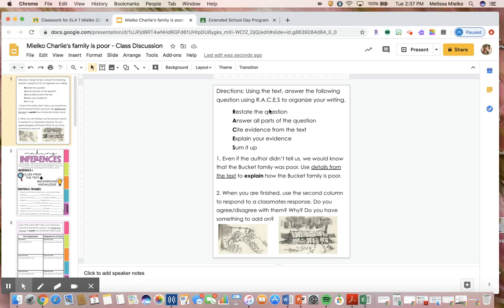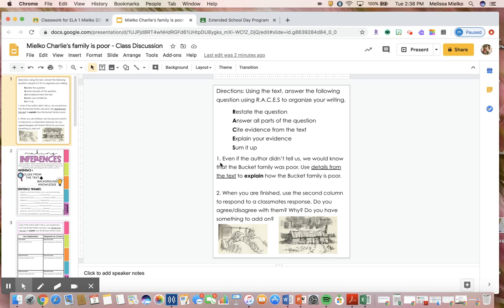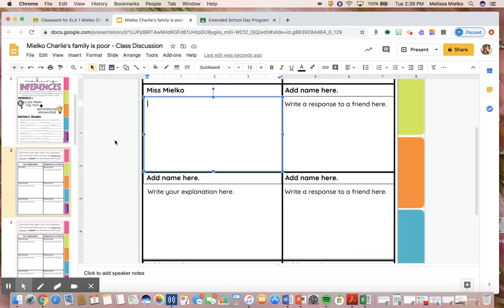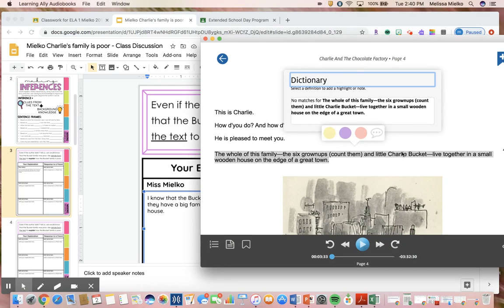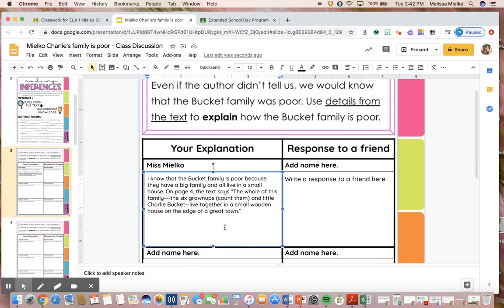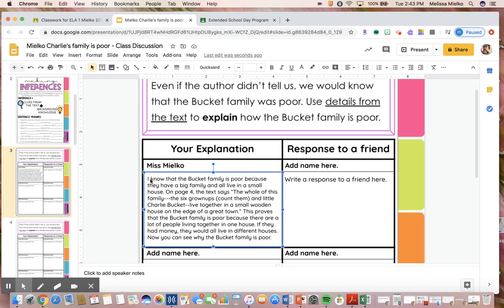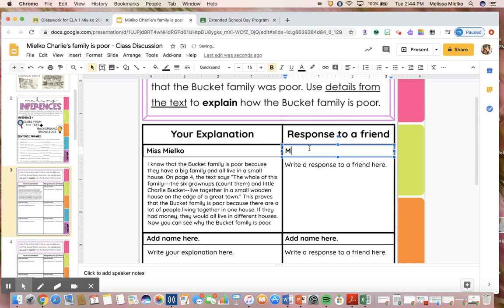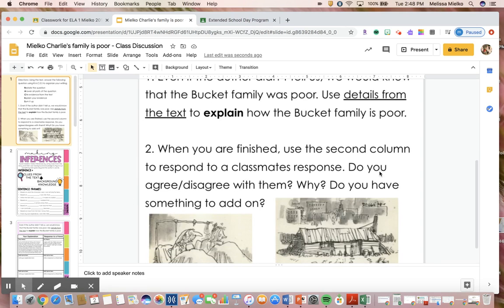Directions for Charlie's family is poor discussion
-Directions for assignment
-Example on how to complete assignment